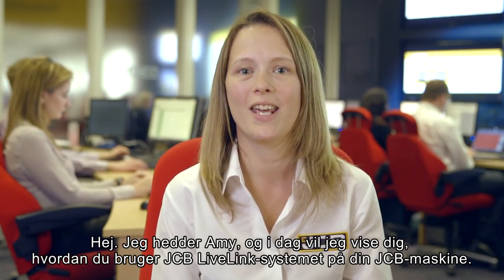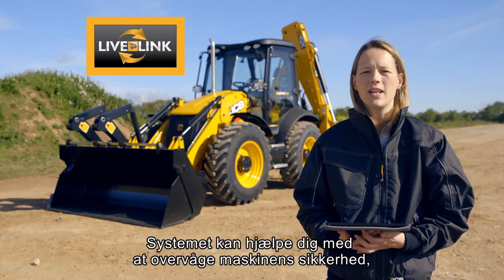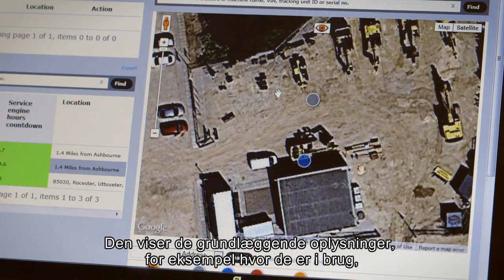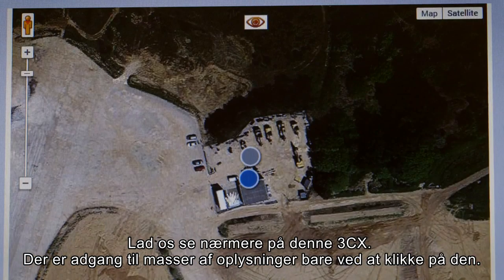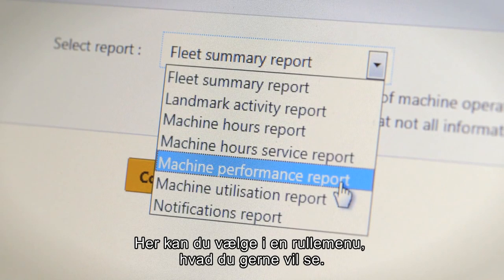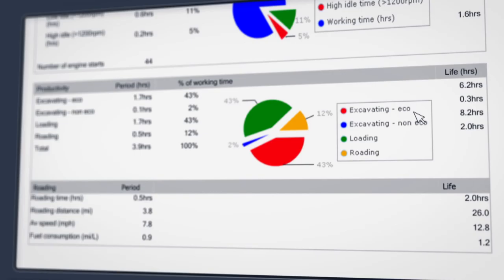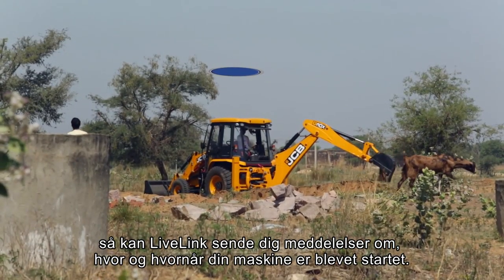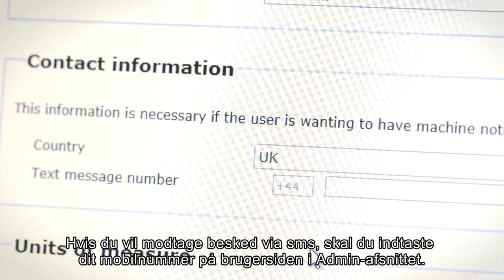Production System Intro - English to Danish video translation and subtitling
We created open captions for this video, from English to Danish. 4 minutes video delivered in 1 day.